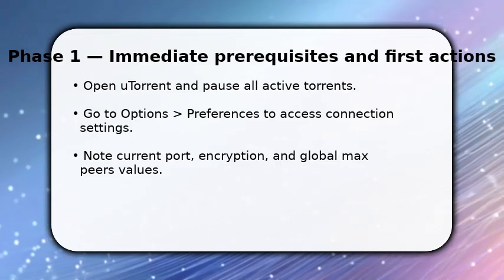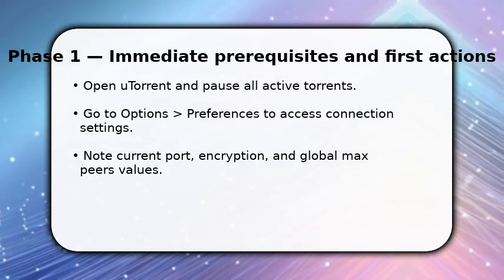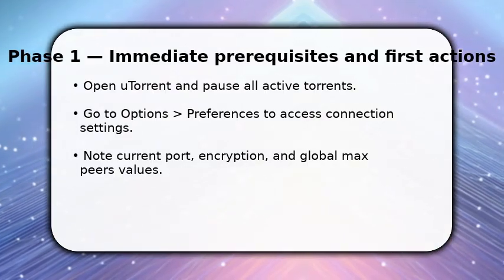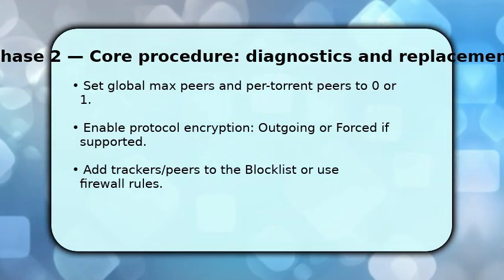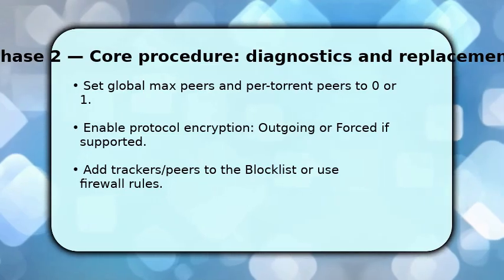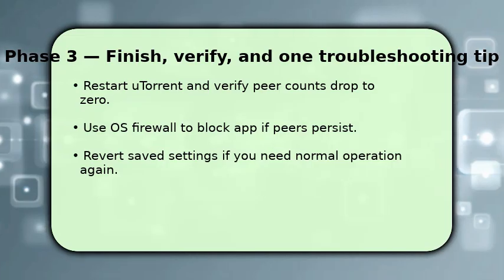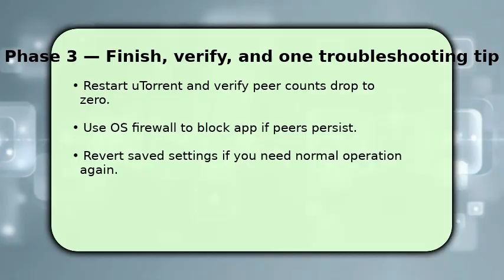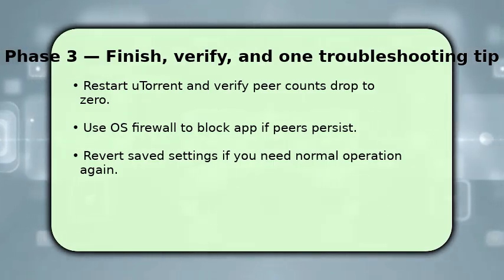How to Stop Connecting to Peers on Utorrent - Step by Step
How to Stop Connecting to Peers on Utorrent - Step by Step | 🔒 Surfshark VPN Deal — Stay private and secure. $1.99/mo + 3 Months Free ▸

Learn the essential steps to disconnect from peers on uTorrent and maintain your privacy. This video guides users through a secure process of stopping connections, ensthy with tips for safe torrenting practices.